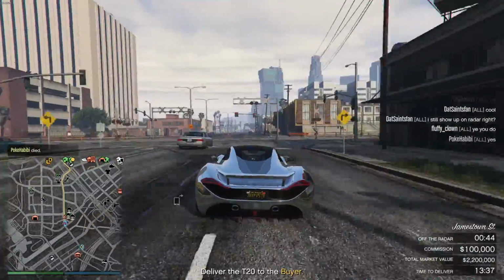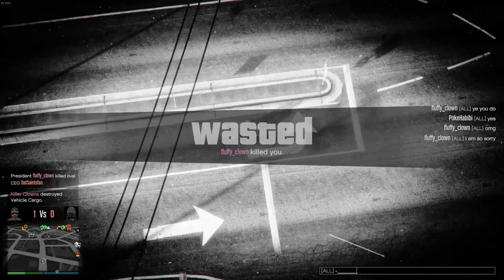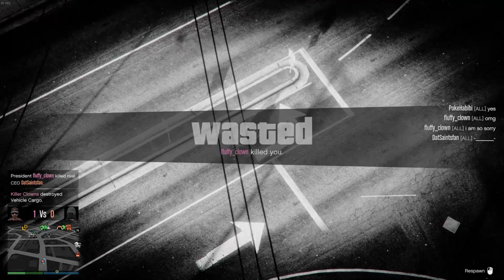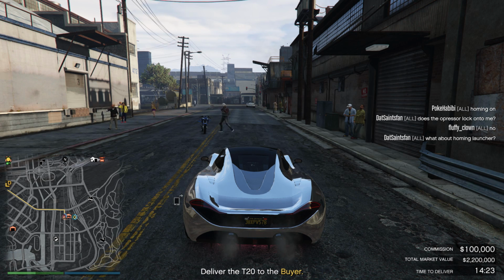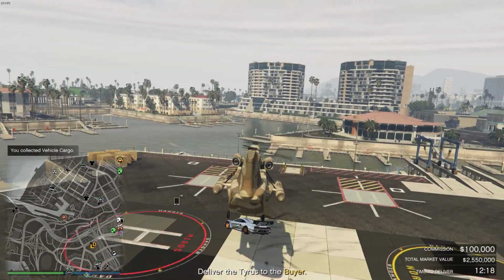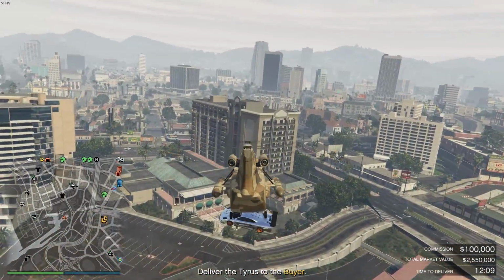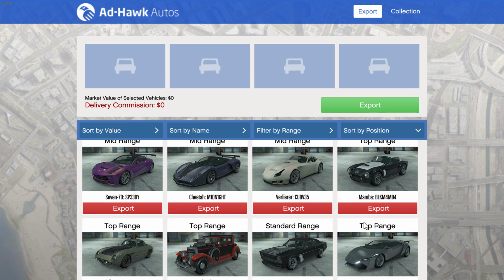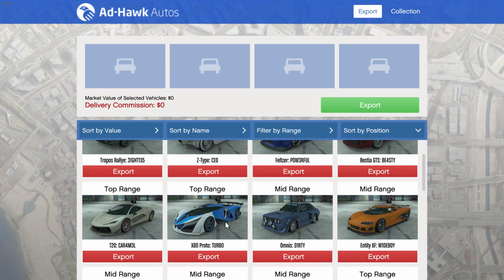15 TIPS FOR PLAYING "LONE WOLF" STYLE IN GTA ONLINE! How to Make the Most Amount of Money!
15 TIPS FOR PLAYING "LONE WOLF" STYLE IN GTA ONLINE! How to Make the Most Amount of Money!

Vehicle Cargo has 32 cars in total, if you have one-each (make sure no 2 same car but different variant), and then sell one of the 32, you will always get the same one back.

The 32 cars:

Standard :
1. Bestia GTS
2. Sabre Turbo Custom
3. Tampa
4. Banshee 900R
5. Nightshade
6. Jester
7. Turismo R
8. Feltzer
9. Massacro
10. Alpha

Mid :
1. Tropos Rallye
2. Seven-70
3. Sultan RS
4. Cheetah
5. Coquette Classic
6. Verlierer
7. Omnis
8. Zentorno
9. Entity XF
10. Coquette BlackFin

Top :
1. Roosevelt Valor
2. ETR1
3. Z-Type
4. Tyrus
5. Mamba
6. FMJ
7. T20
8. Reaper
9. X80 Proto
10. 811
11. Osiris
12. Stirling GT